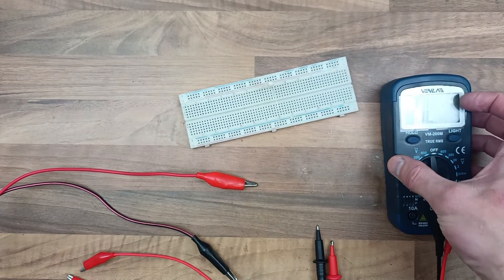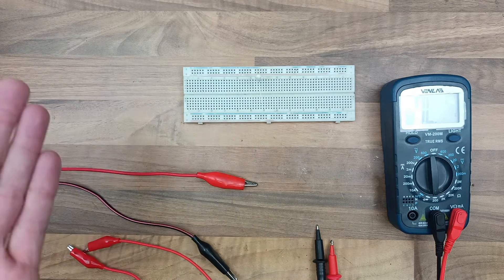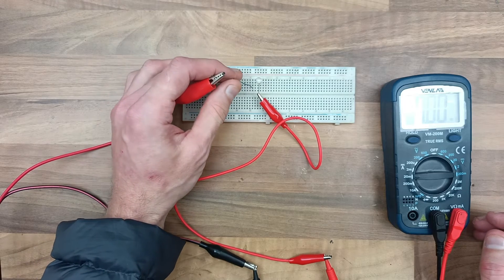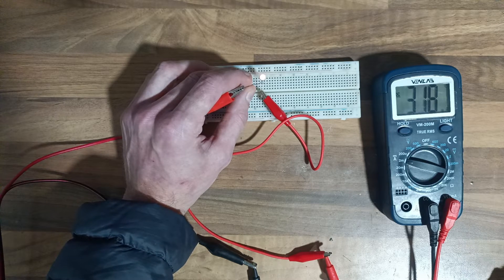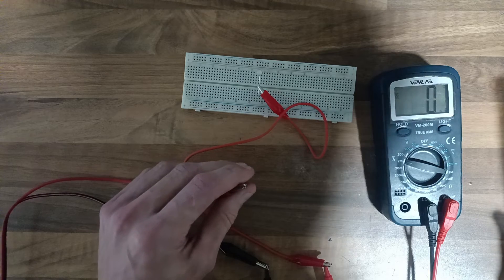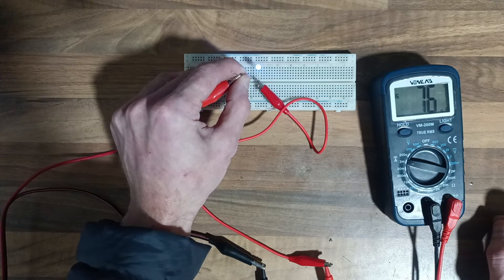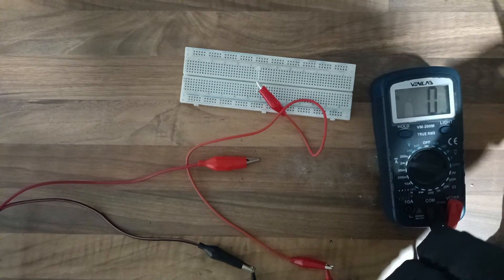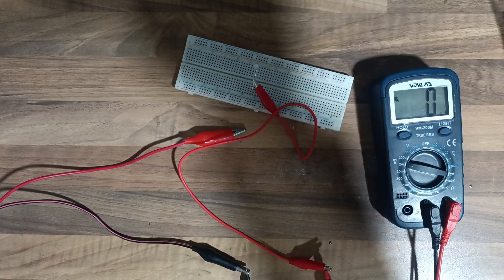INVESTIGATING: LEDs and Resistors? Which resistor to choose? How little current can an LED run on?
Hi everyone, I was messing around with a project, and needed a resistor for an LED. It occured to me that actually, there's no specific value for a resistor. It's of course based on how much you want to restrict the current running down a circuit, and this is to stop the LED burning out. This then got me thinking "How much resistance can one get away with?" or "What's the least amount of current that can flow through an LED circuit whith it still working?".

Basically, in any closed loop, the entire voltage gets dropped across the loop, but the amount of current that flows depends on the resistance in the loop (KCL/KVL). With a 5v circuit and a 50,000ohm resistance, the current that flows would be 0.000a. In other words, resistance is so high that practically no current can flow through it. The surprising thing is that LEDs can glow on microamps - which is something I never knew!

In this video I mess about with this stuff.